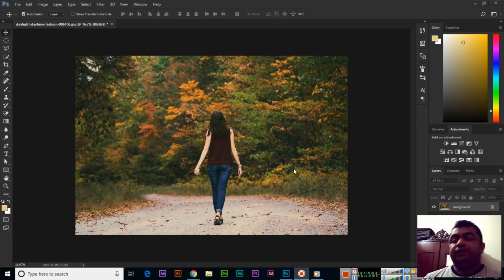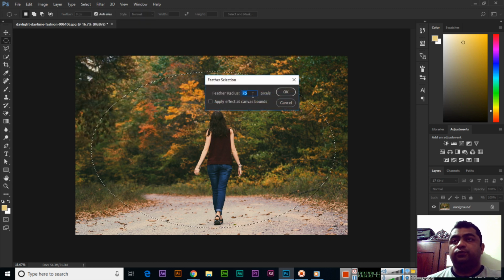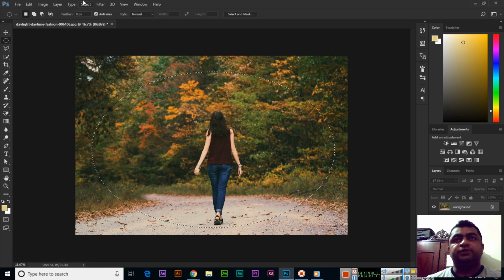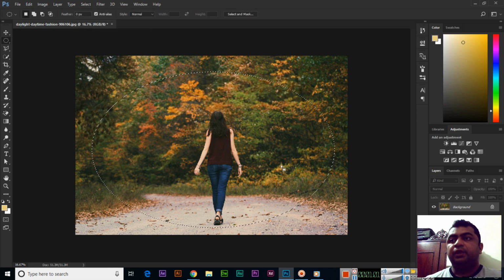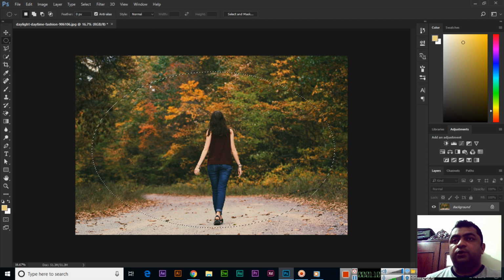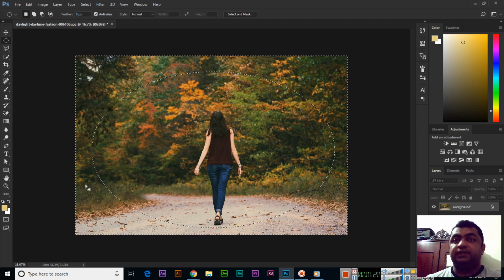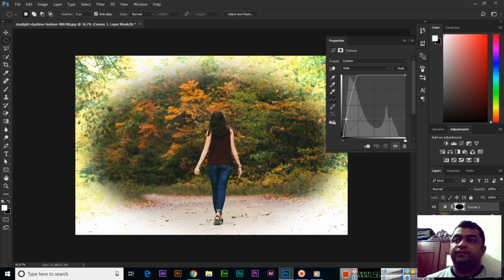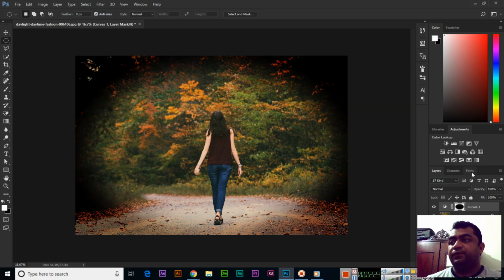How to add Vignette effect in Adobe Photoshop CC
In this video, you can learn how to add or how to create a vignette effect in Adobe Photoshop CC. Here are the steps, first of all, open the image then create an oval selection. Then modify the selection and then select the invert option. Then apply the curves adjustment layer and control the vignette effect in the image.